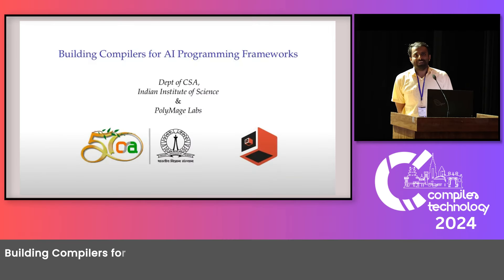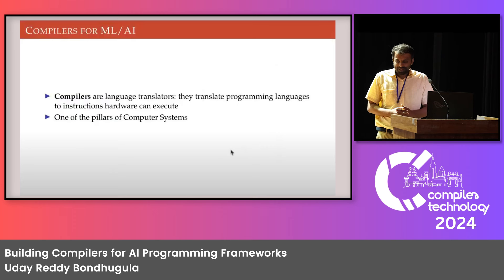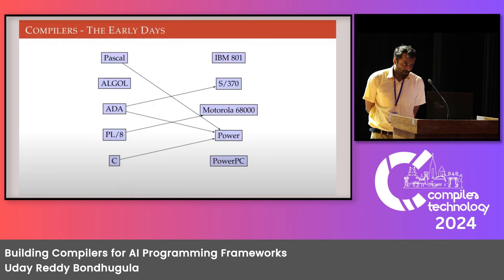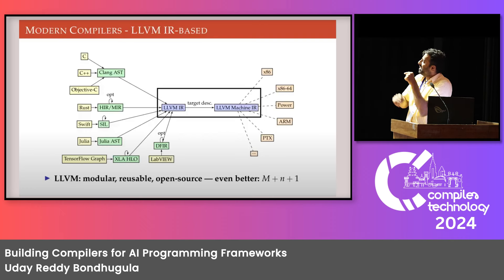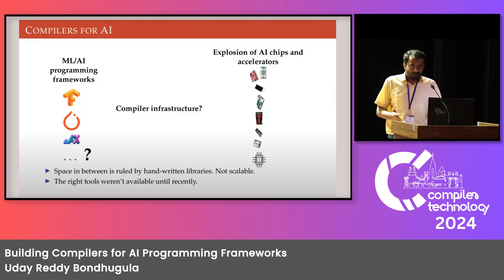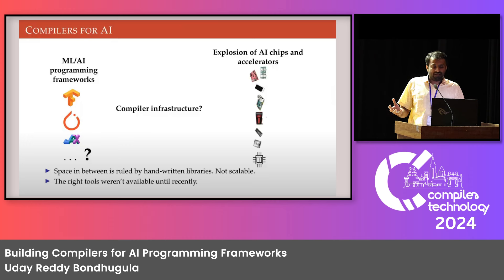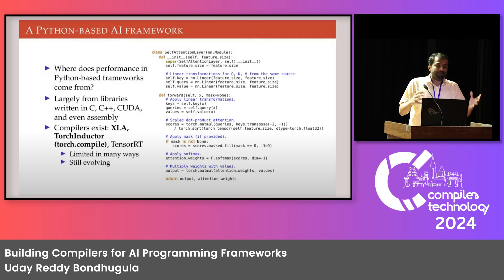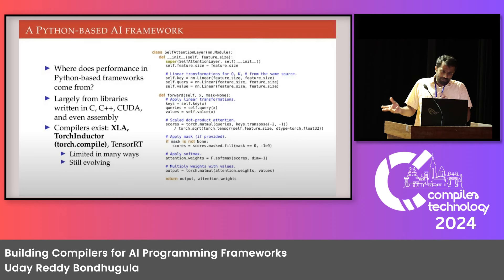Building Compilers for AI Programming Frameworks | Prof. Uday Reddy Bondhugula | IICT 2024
2024 Innovations In Compiler Technology Workshop, Bangalore, India
Professor Uday Reddy Bondhugula is the Mindtree Chair Professor at the Department of Computer Science and Automation (CSA) at the Indian Institute of Science (IISc). He is also the founder of Polymage labs, a deep technology startup incubated at IISc since May 2019.

Slides for this talk will be made available at a later date. The link will be updated here.